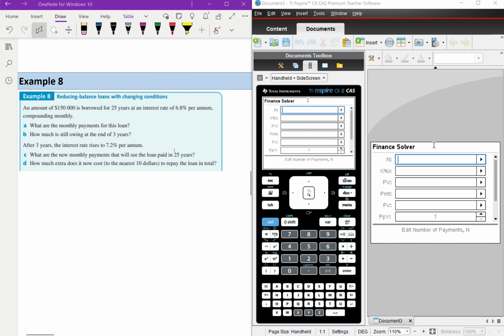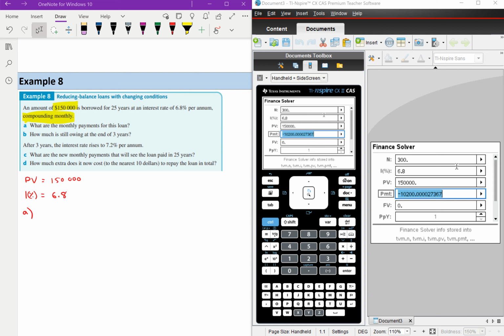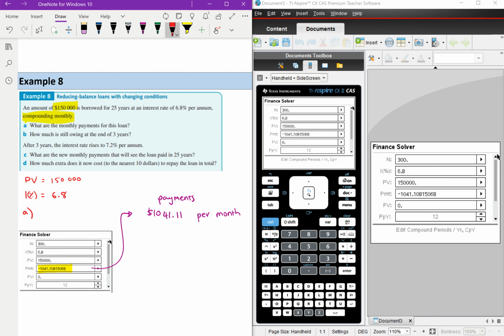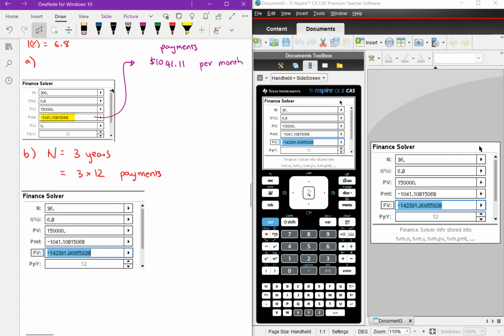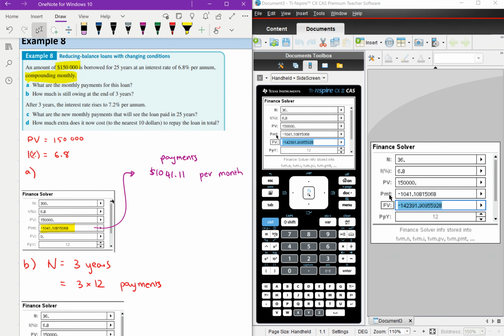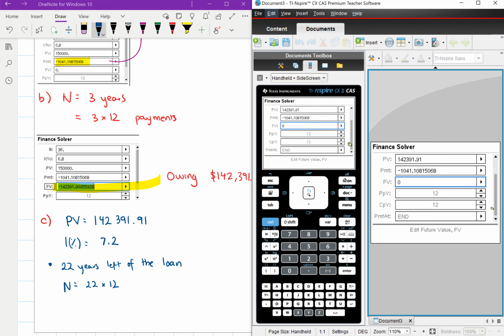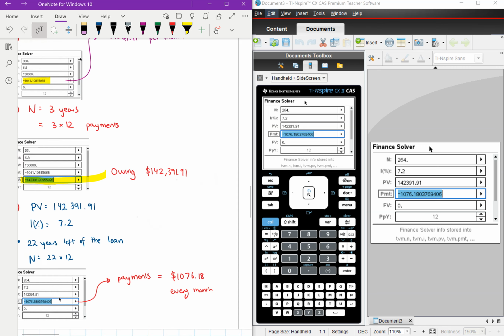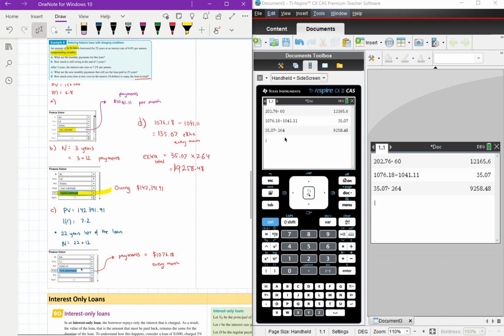Ex8 finance solver